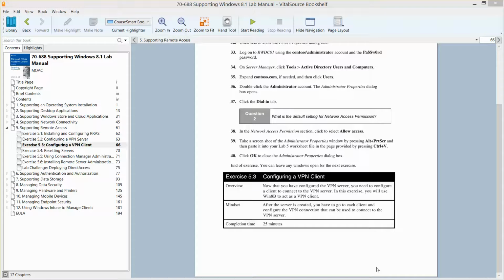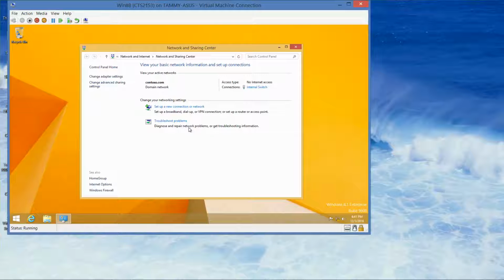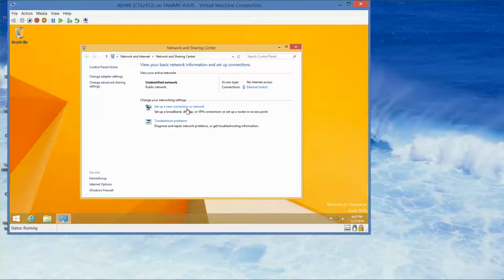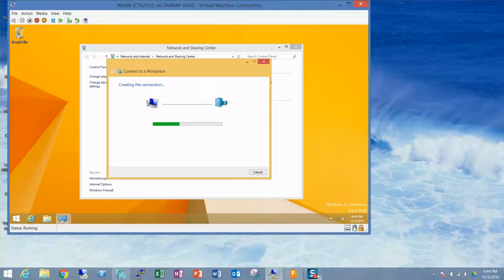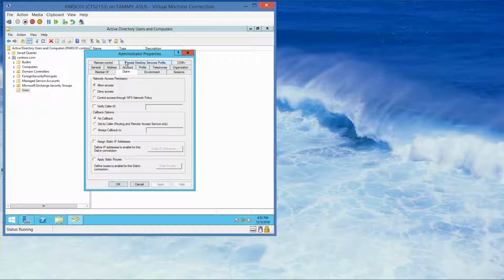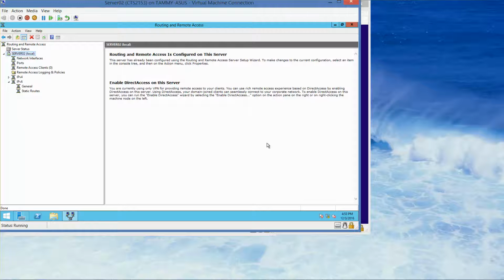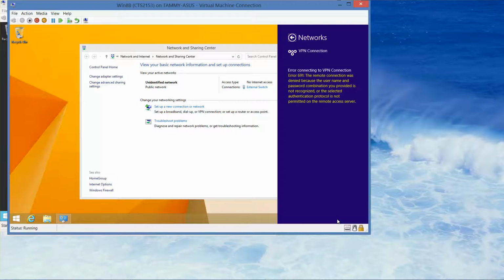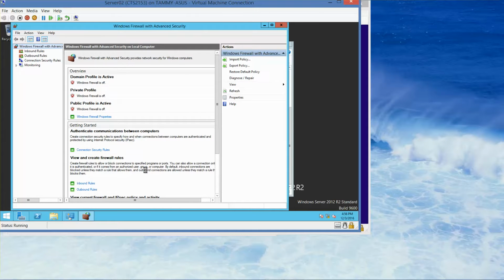70 688 Lab 5 Ex 5 3 Configuring a VPN Client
Microsoft Official Academic Course [MOAC], Supporting Windows 8.1 Lab Manual, Lab 5 - Supporting Remote Access